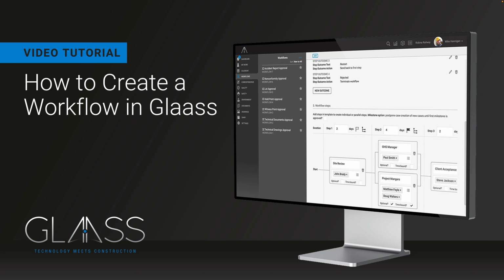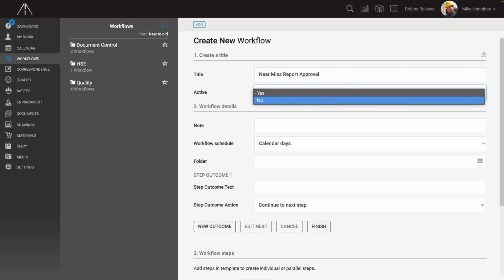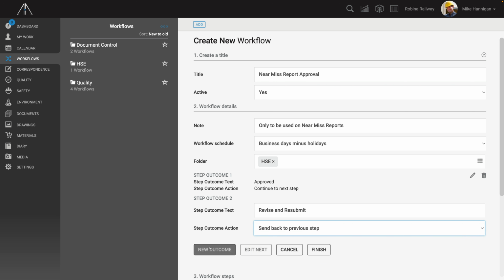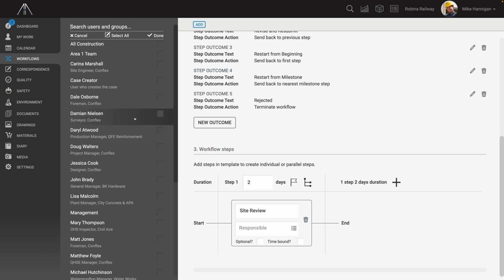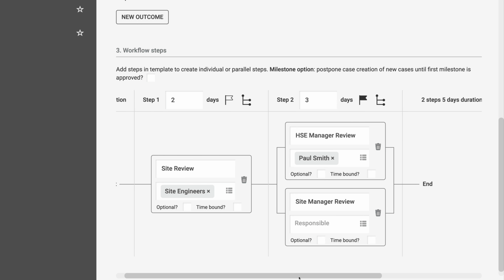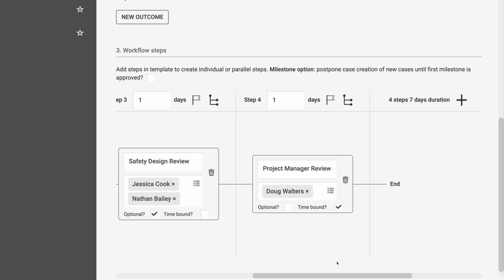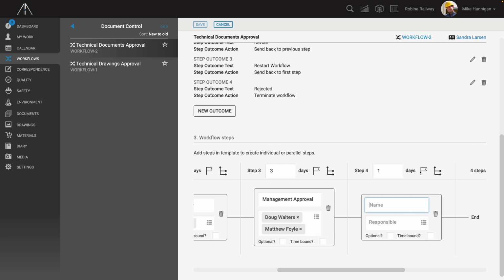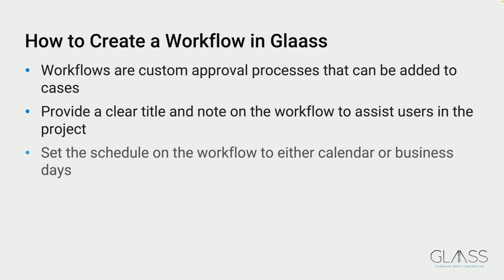How to Create a Workflow in Glaass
This tutorial describes how to create a workflow in Glaass with varying schedules, steps, durations and outcomes.